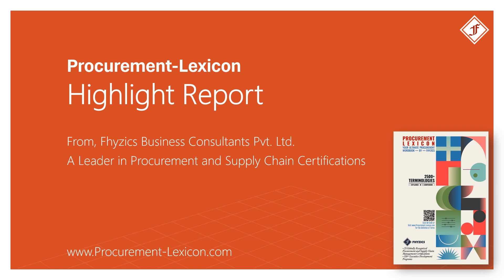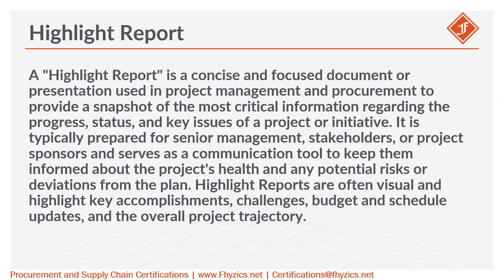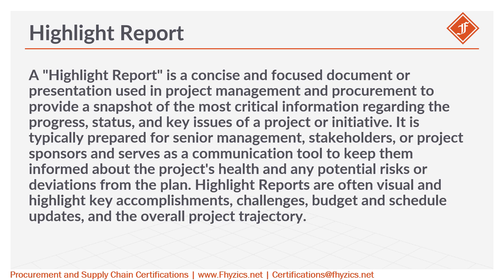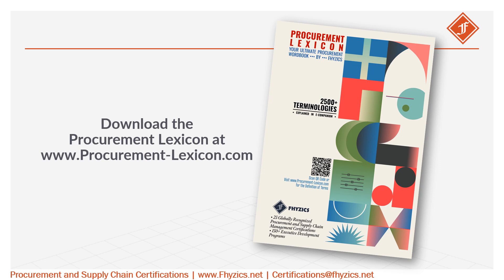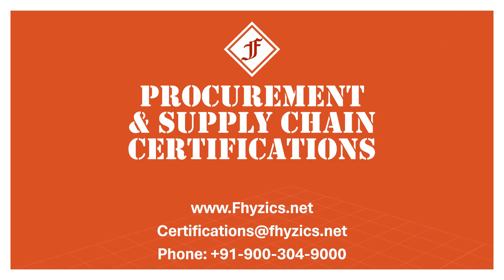Highlight Report from Procurement Lexicon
A "Highlight Report" is a concise and focused document or presentation used in project management and procurement to provide a snapshot of the most critical information regarding the progress, status, and key issues of a project or initiative. It is typically prepared for senior management, stakeholders, or project sponsors and serves as a communication tool to keep them informed about the project's health and any potential risks or deviations from the plan. Highlight Reports are often visual and highlight key accomplishments, challenges, budget and schedule updates, and the overall project trajectory.